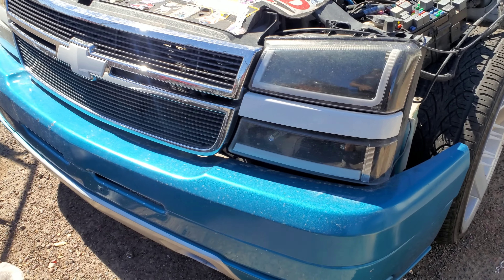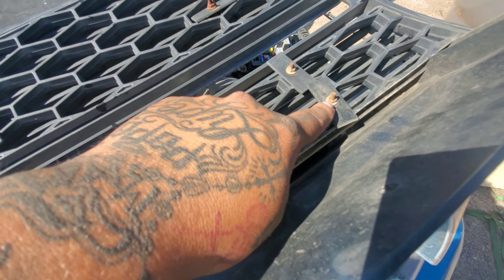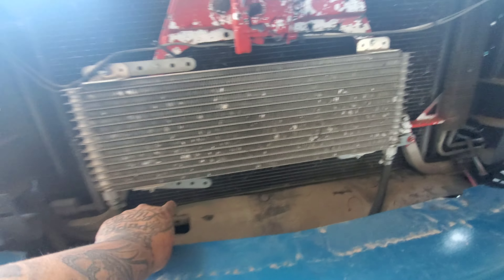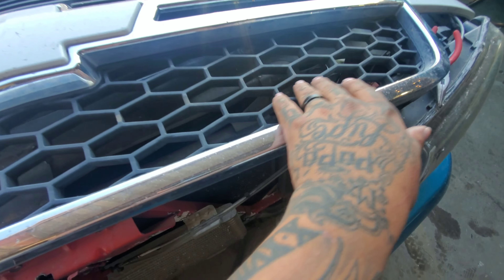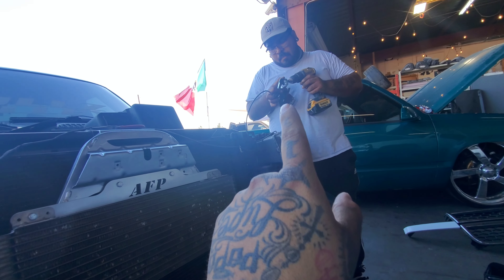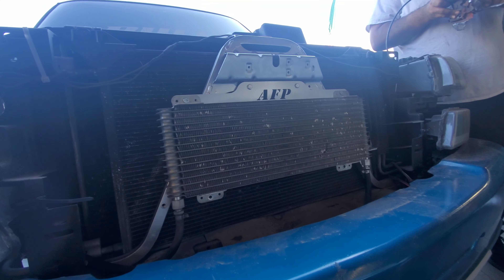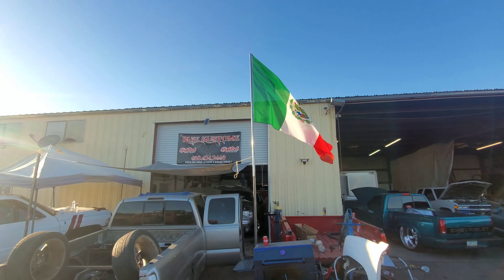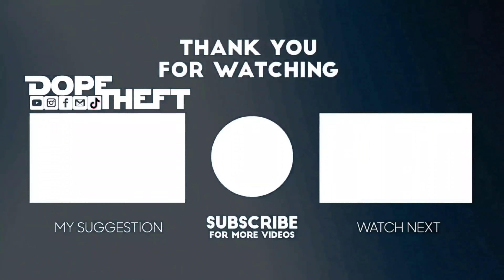My Dropped 2005 Chevy Silverado Single Cab Get A Custom AFP Transcooler Mounting Bracket!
Transcooler Mounting Bracket

Link For Stickers

SOUND BAR BY TAOTRONICS

dcacbid20

Chevy Racing Flag

LED 99-06 3rd Brake Light

License Plate LED Lights

Tablet Dash Magnet

Dub Baller Rims

LED Headlights

Fog Lights

Fog Light Harness

BellTech Drop Shocks

Shock Extenders

Manfroto Tripod

Phone Clamp

Rode Microphone mini

Phone Adapter For Microphone

Samsung Aux Adapter

32" LED RGB LIGHT BAR